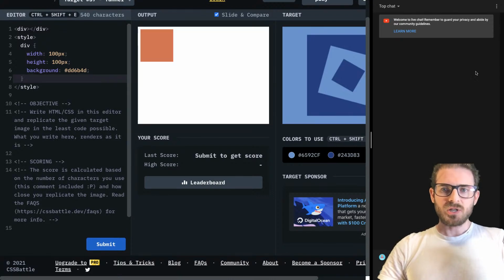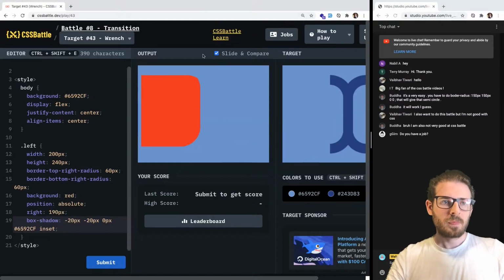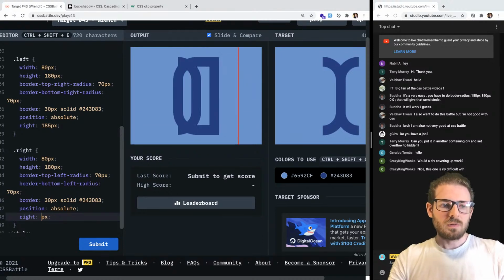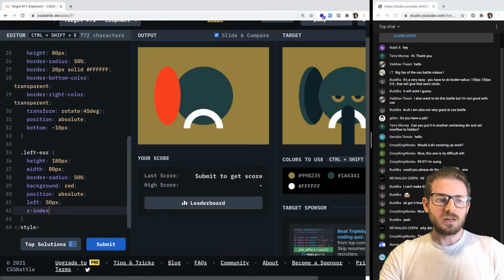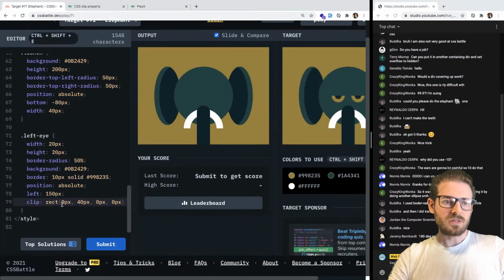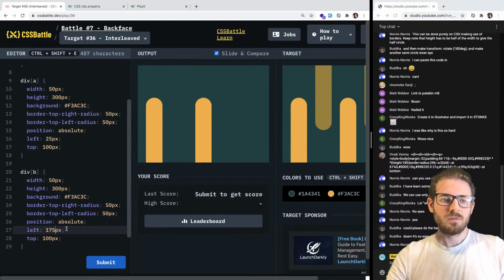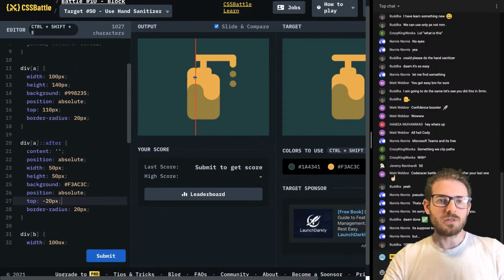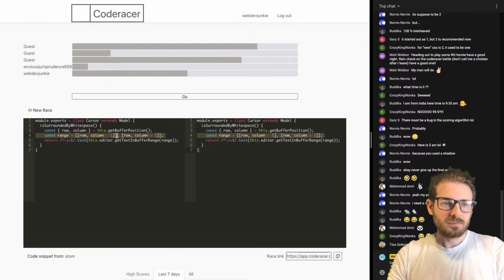CSS Battle is going down live tonight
Just doing some CSS Battles live